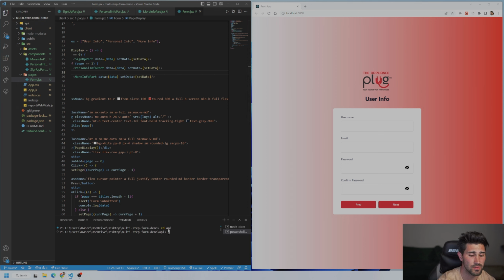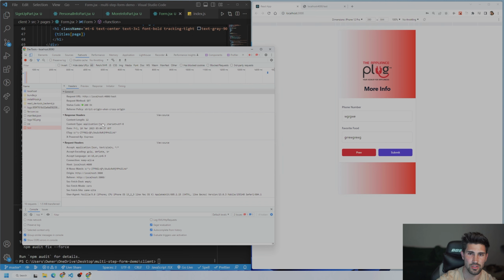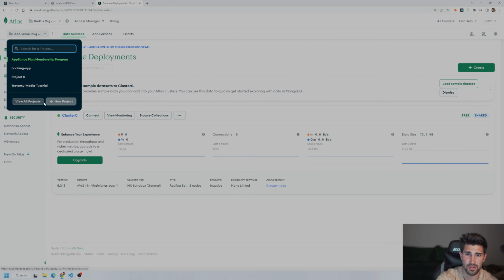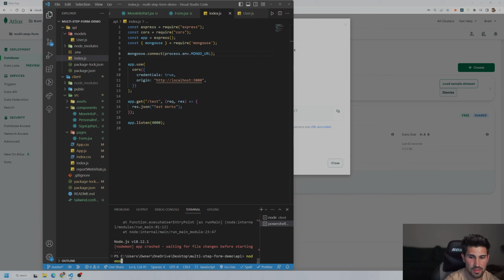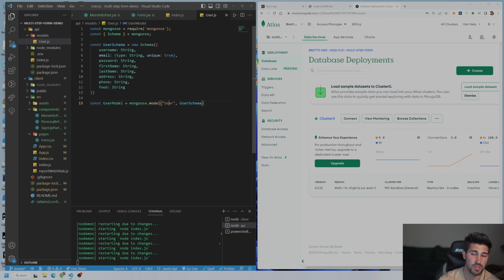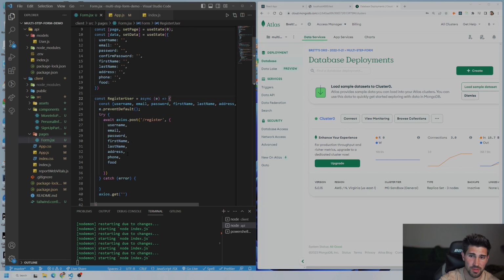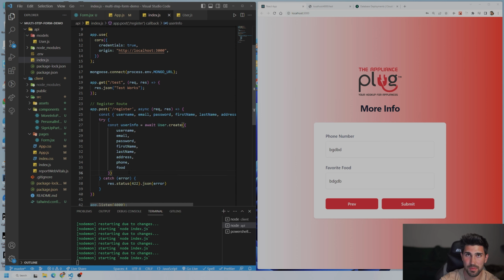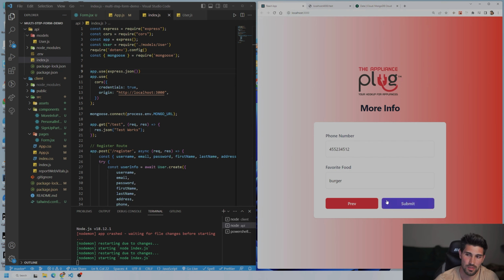Building a Multi-Step Form with MERN Stack Part 2 Backend | Step-by-Step Tutorial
In this tutorial, you'll learn how to create a multi-step form using the MERN (MongoDB, Express, React, Node.js) stack. Multi-step forms are a great way to improve user experience and gather information in a more organized manner.

Throughout the tutorial, we'll cover important topics like state management, proper techniques, and conditional rendering. By the end of this tutorial, you'll have a fully functional multi-step form that you can customize and use in your own projects. So, join us and take your skills to the next level with MERN stack!

This is part 1 of a 2 part series. In this part we will go over the frontend by creating a React app.

We will style, setup the state, the logic and more so you can get started on your own multi-step form.

Time Stamps
00:00 Intro
00:29 Nodemon
01:19 ExpressJS Setup
02:32 Create a Test GET endpoint
03:59 Create RegisterUser Function
7:59 CORS
11:46 Install Mongoose & setup folders
13:30 MongoDB setup
17:30 Connect MongoDB to frontend
23:58 Create User Schema
30:55 Start connecting state from frontend to backend
36:51 Create a POST endpoint
39:09 Send data to MongoDB from index.js
44:57 Debug express.json()
45:23 Test out application to make sure everything works
48:09 Outro